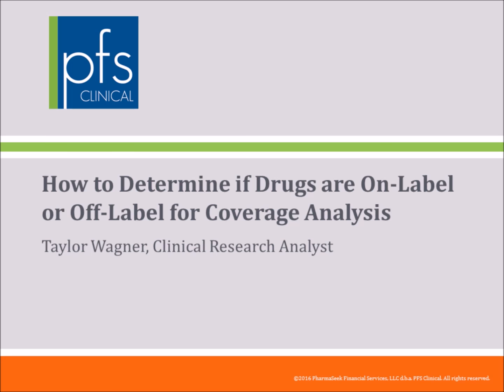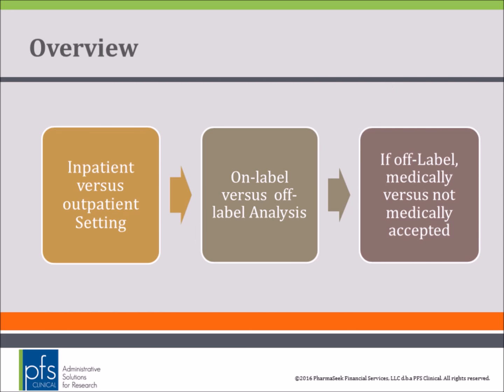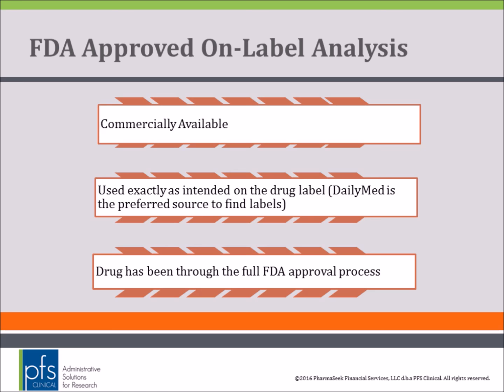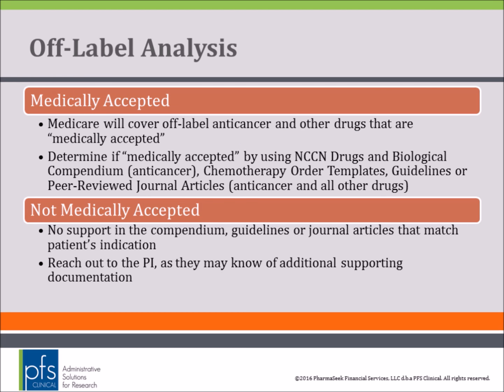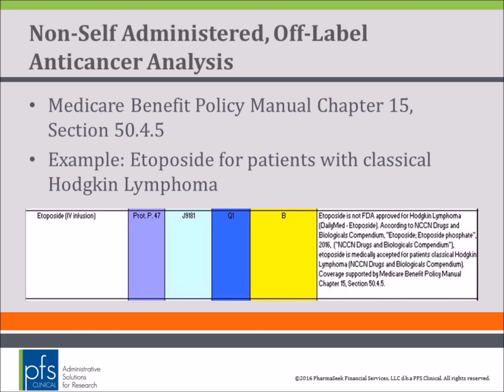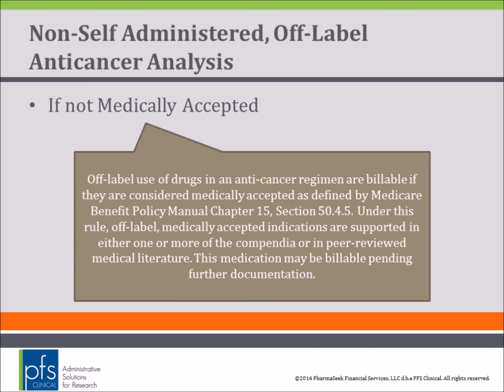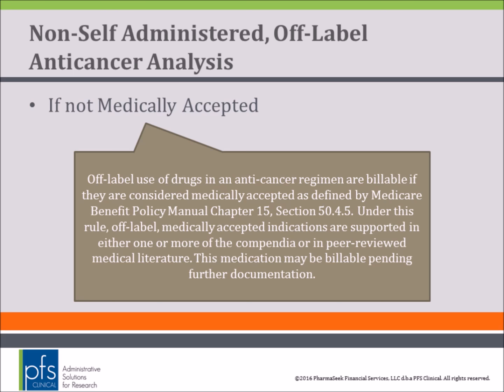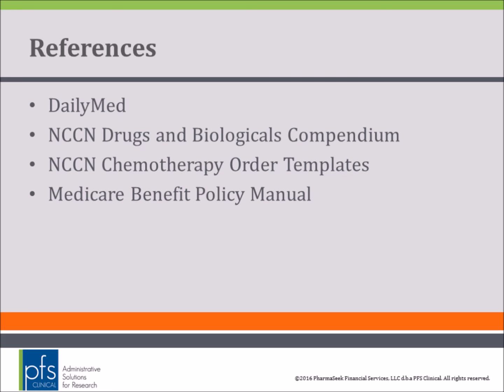PFS Clinical Mini Webinar: Determining if Drugs Are On or Off-Label for Coverage Analysis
Taylor Wagner, a clinical research analyst for PFS Clinical, explains how to tell if drugs are on-label or off-label for coverage analysis.